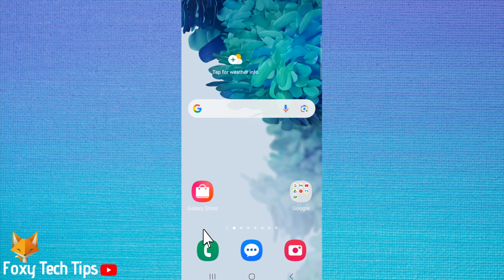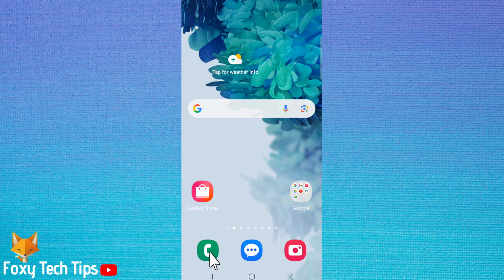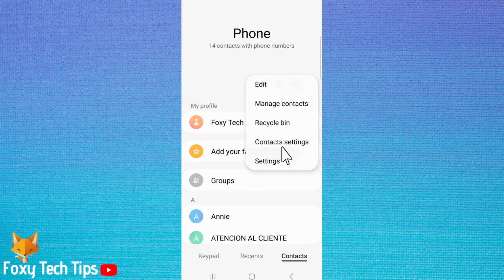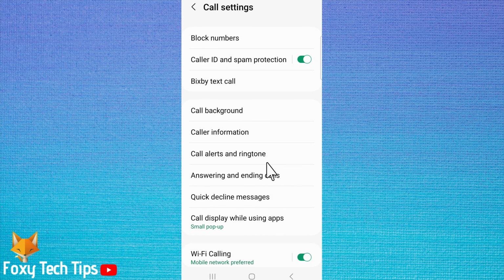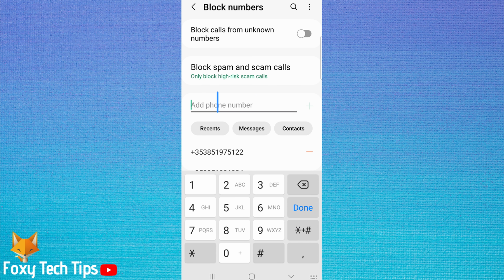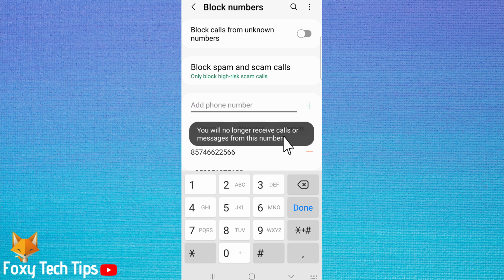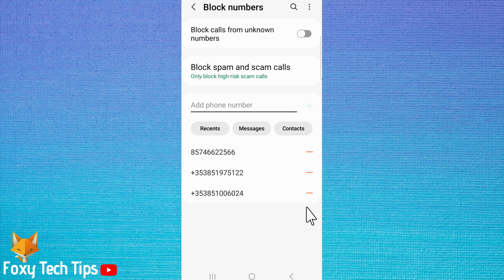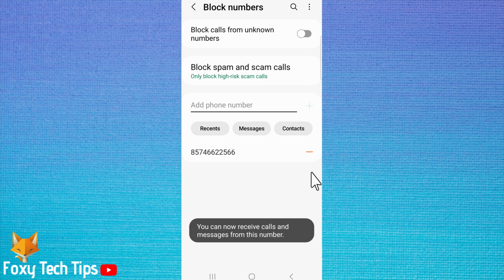How To Block/Unblock Numbers On Samsung Phones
Easy to follow tutorial on blocking and unblocking numbers on your Samsung phone. I will show you how to easily block and un-block numbers on your Samsung phone. Follow the steps to learn how to do it.

Steps:

Tap the phone icon in the bottom left corner of your home screen, to open the phone app.

Then tap the three vertical dots button in the top right corner,  select ‘settings’ from the options.

In settings tap ‘block numbers’ at the top.

Then on the block numbers page, type the number you would like to block where it says ‘add phone number’ then tap the green plus to the right of the number to block the number.

You can also tap, ‘recents’ to choose a recently contacted number to block, or tap ‘messages’ to block someone who has sent you a message, or ‘contacts’ to choose someone from your contacts to block.

When a number is blocked you won’t receive any calls or messages from that number.

If you would like to unblock a number then you can tap the minus button to the right of the blocked number, that number will then be unblocked.